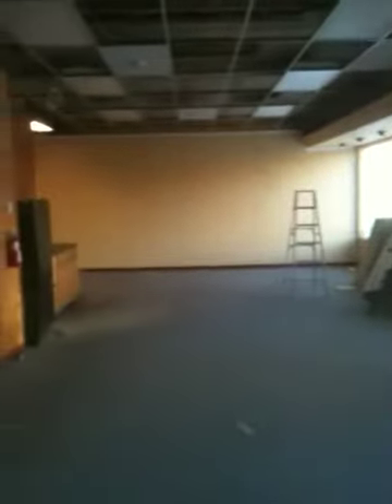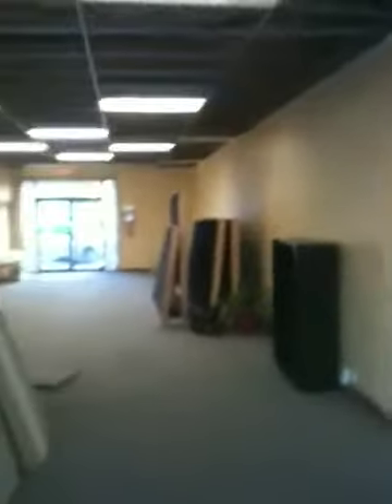Yoga studio CLS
Before video.